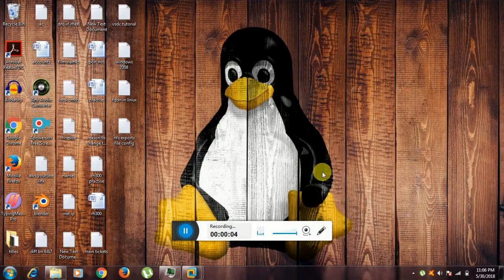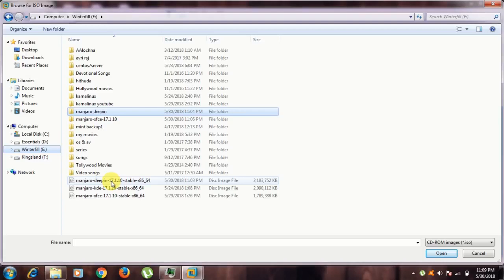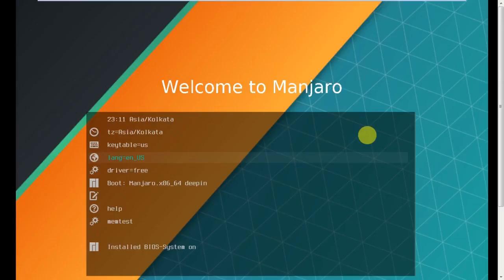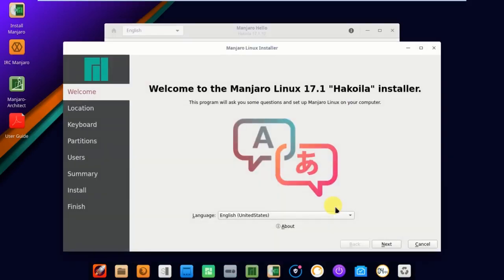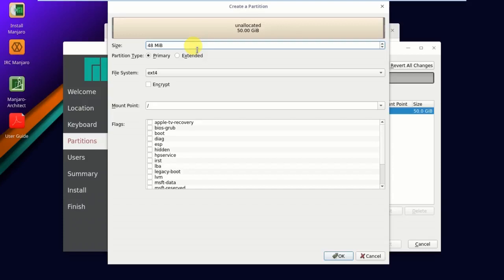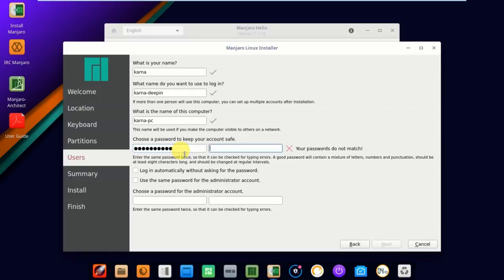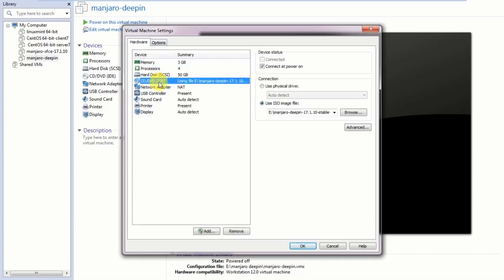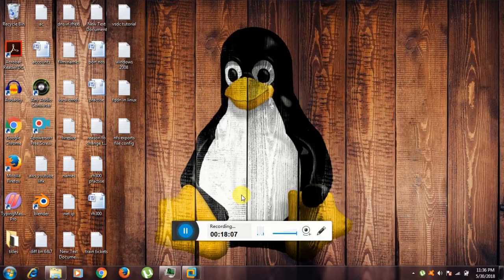manjaro deepin 17 .1 .10 stable version installation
In this video i explained how to install manjaro deepin 17.1.10 stable version installation.